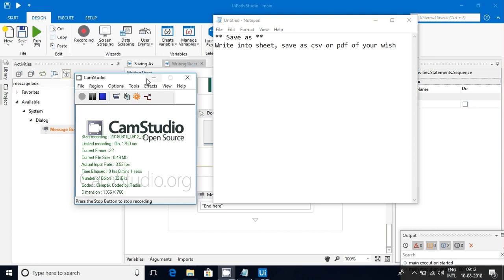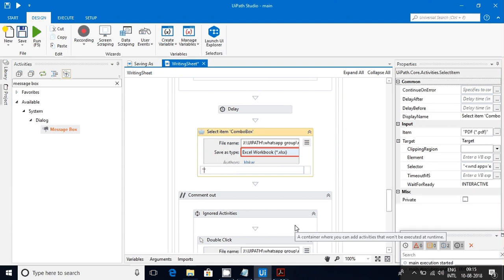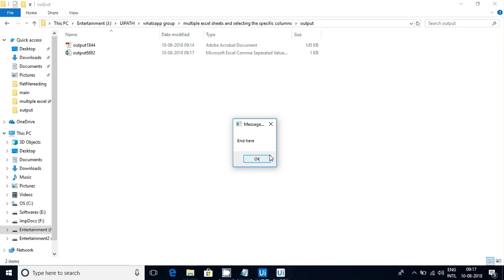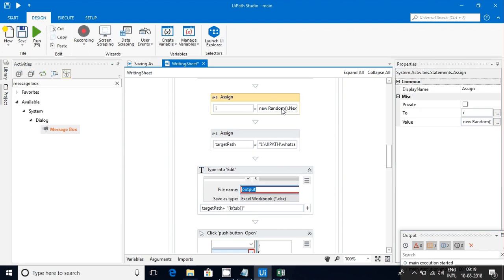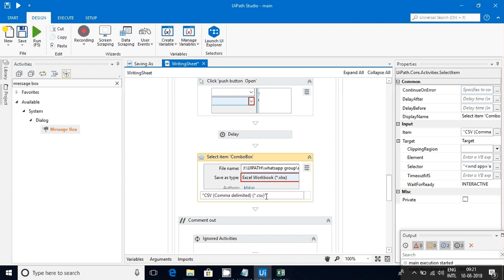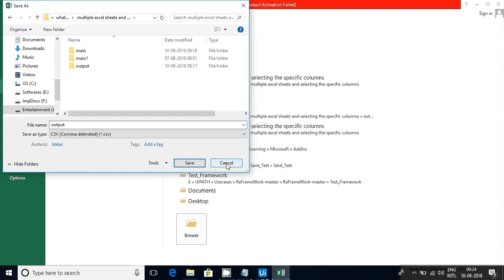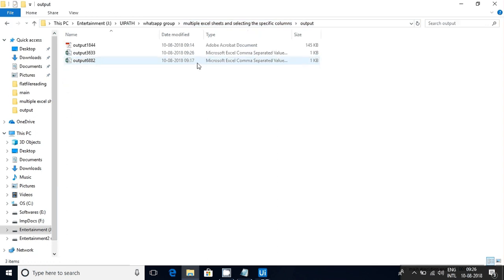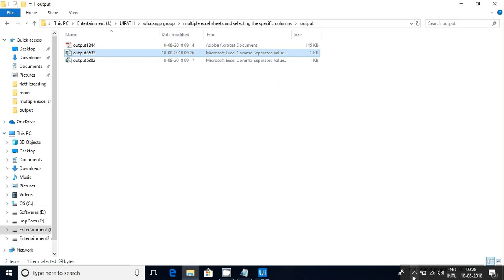UiPath Tutorials - Excel save as Any type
This tutorial explains about saving excel as csv , pdf  any type. This tutorial used activities like click activity, excel application scope ,write cell,type into activity,select activity and  save workbook activity. I have used random number generator as well.